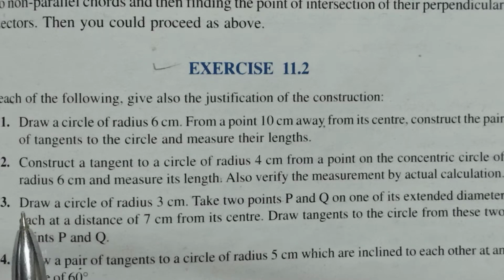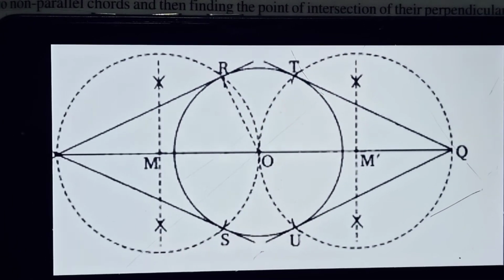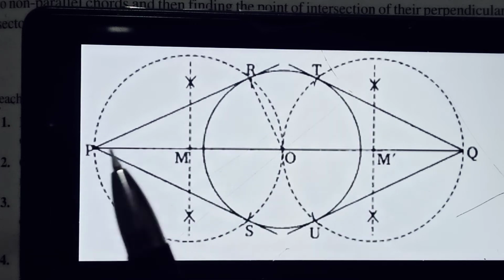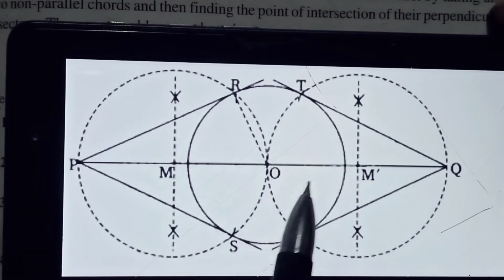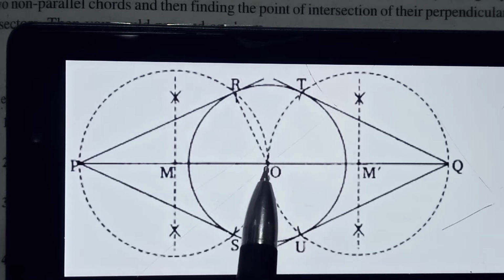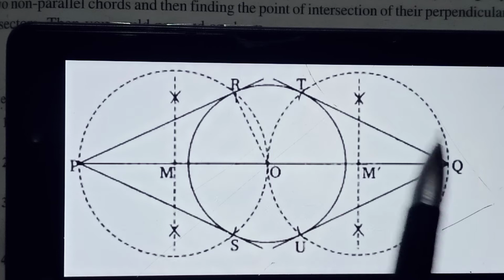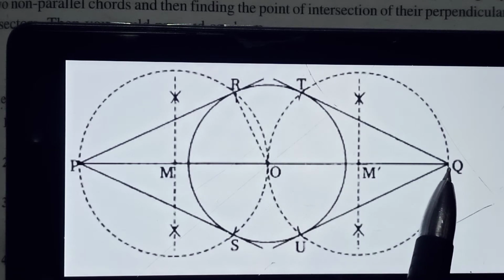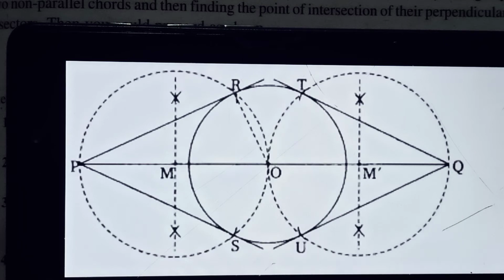Maths Class 10 : ( Ex11.2 - Q3,4 )